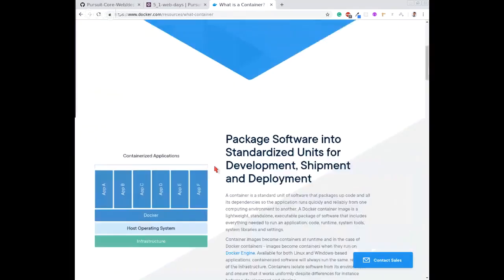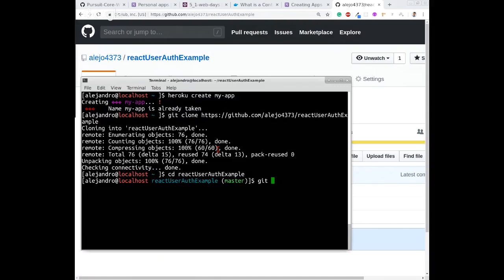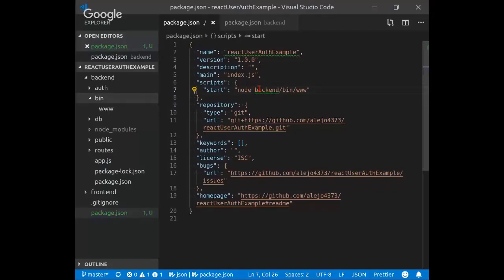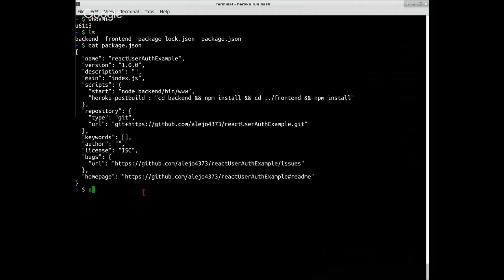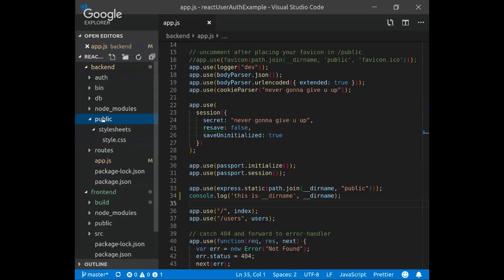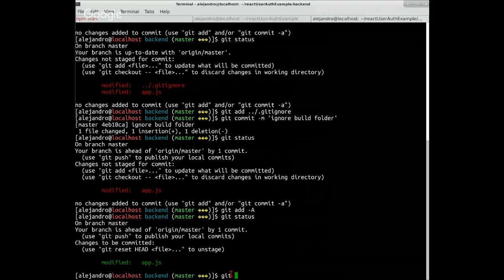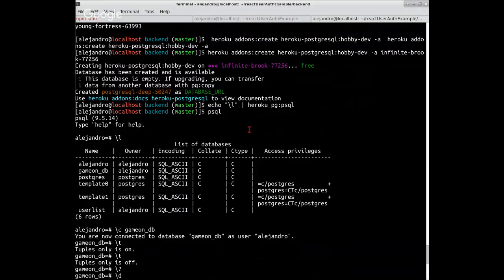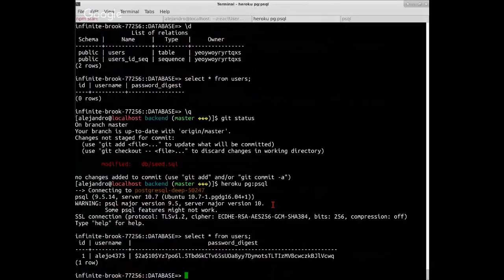Deploying your App to Heroku